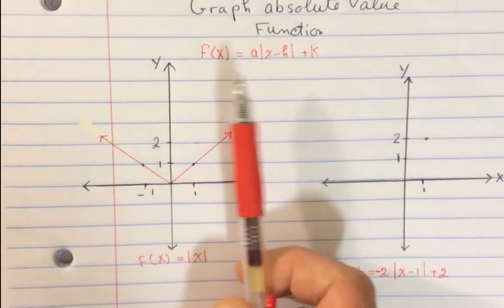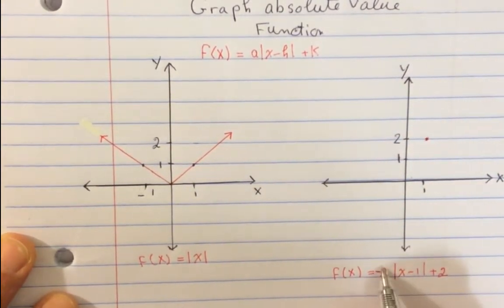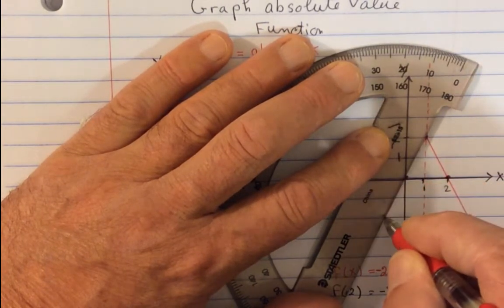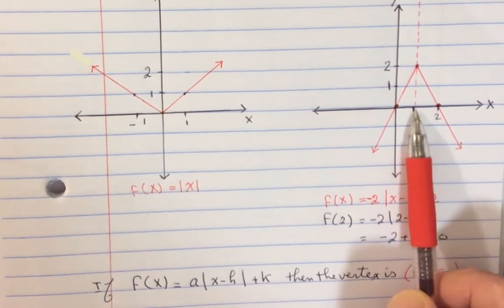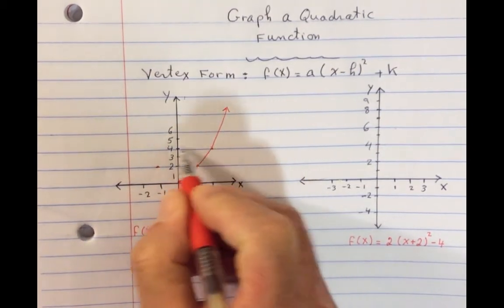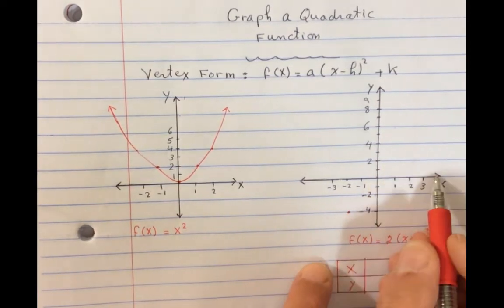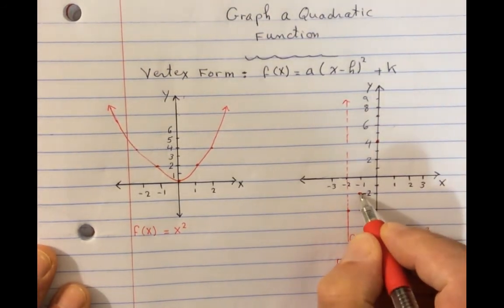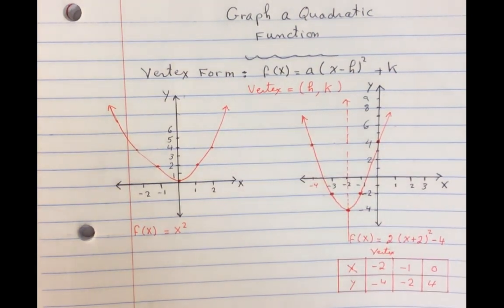Graphing absolute value and quadratic functions